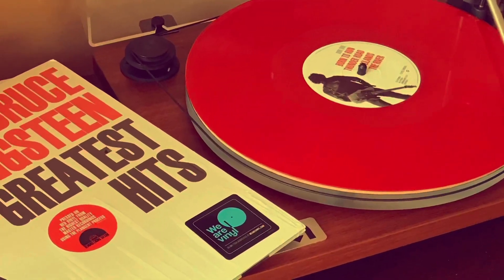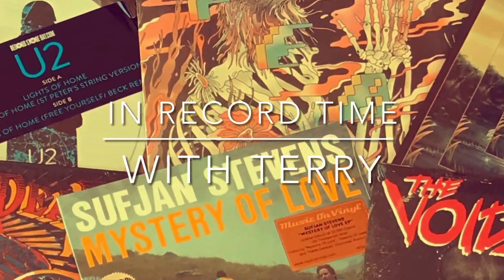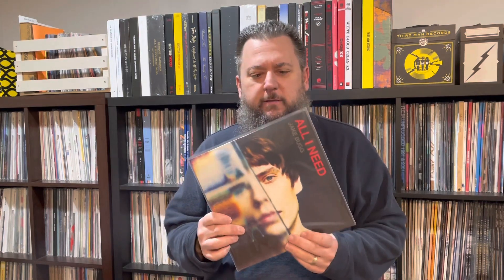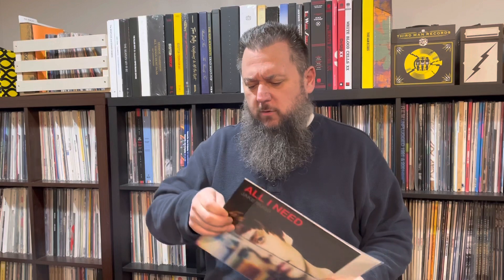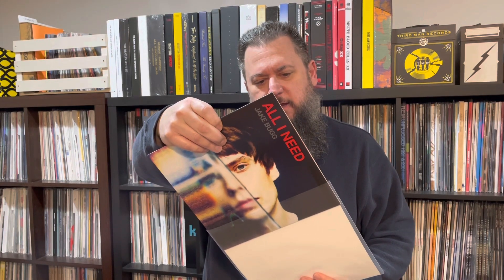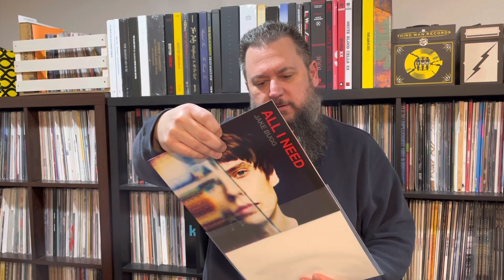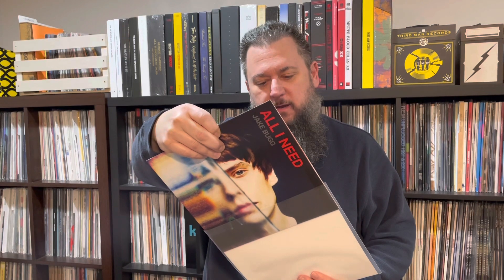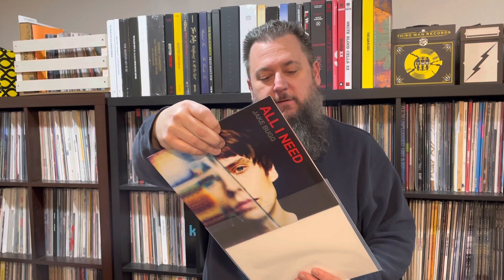Vinyl finds | New releases from Tears for Fears, Sturgill Simpson, Band of Horses and more!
Here is a look at some recent vinyl pickups, including the new albums from Tears for Fears, Sturgill Simpson and Band of Horses. I also look recent pickups from Jake Bugg and The Smashing Pumpkins.